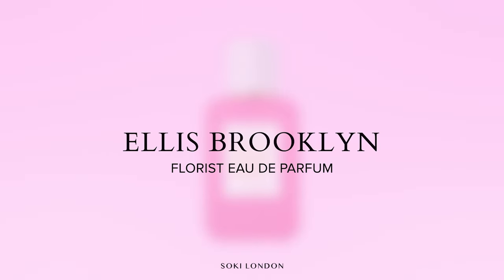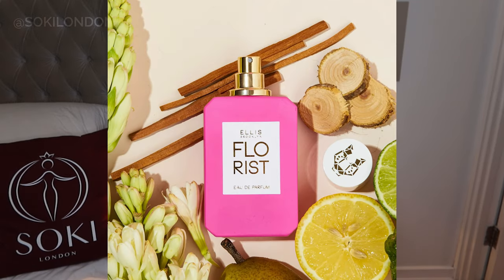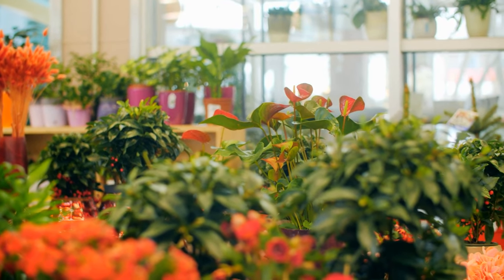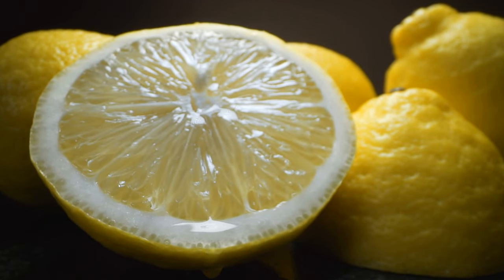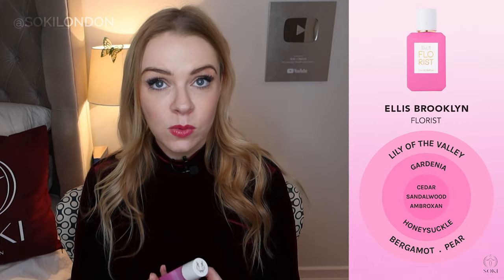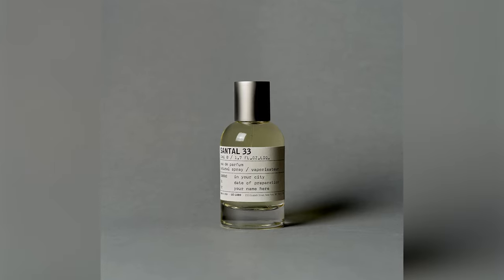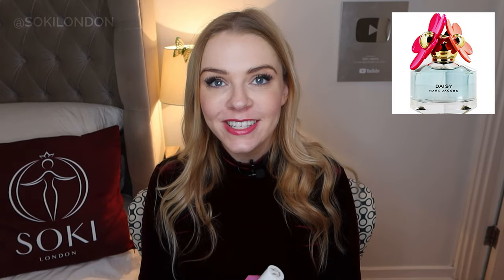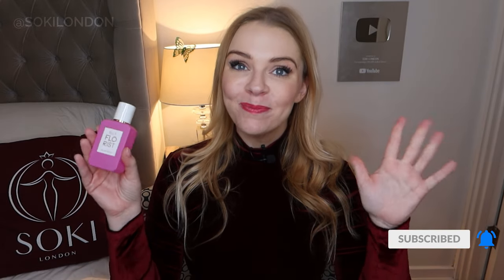NEW ELLIS BROOKLYN FLORIST 💐 PERFUME REVIEW | THE ULTIMATE PINK PERFUME!? | Soki London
💜 Order my perfume Empress, Soy Candles and pre-order Aphrodite 📦 Worldwide Shipping 🐰 Vegan & Cruelty Free 🇬🇧 Also find me on Amazon UK

Where to get Ellis Brooklyn Florist;